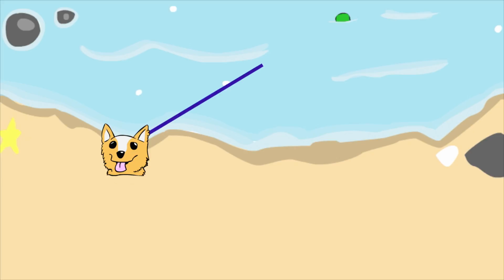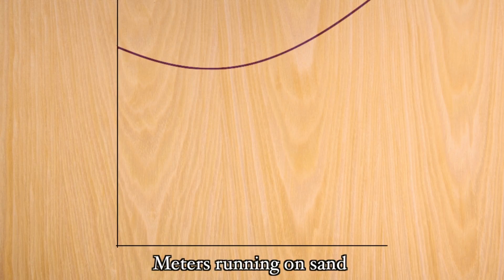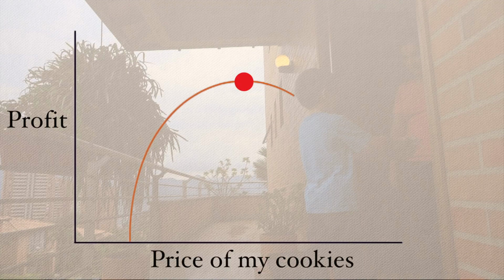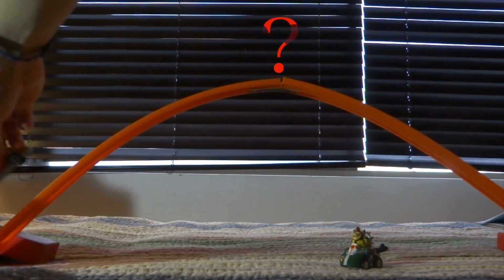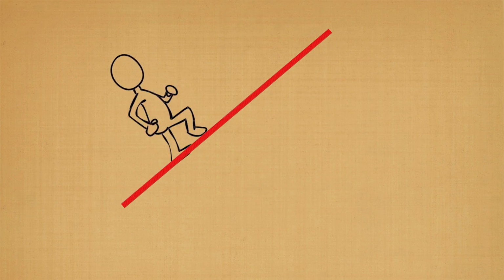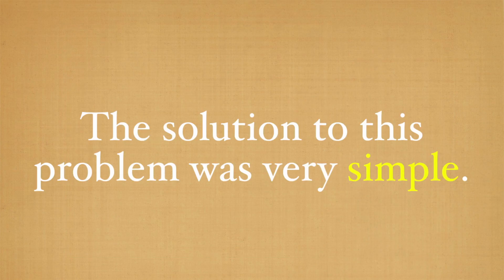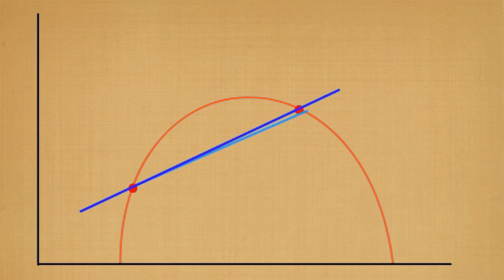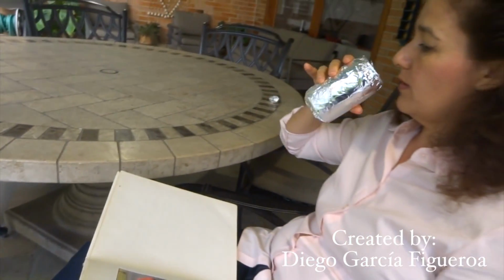Breakthrough Junior Challenge 2016: Optimization, Limits, and Derivatives in 5 Minutes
Have you ever wondered why all soda cans are the same shape? Me neither, but hey, the concept of finding the smallest and biggest amounts of something can be extremely useful in our everyday life. In this video I explain the origins of the infamous derivative and show its relevancy in optimization. In the end, differential calculus doesn't have to be boring... right?

FUN FACT: All of my narration was recorded using a Rockband Wii microphone (It was terrible but I managed to do it).

MUSIC

"The Essential Retro Video Game Sound Effects Collection" by Juhani Junkala

"Tired Boy" by Joey Pecoraro (joeypecoraro.bandcamp.com)

All visuals and animations were created by me and done in Adobe Flash CC.